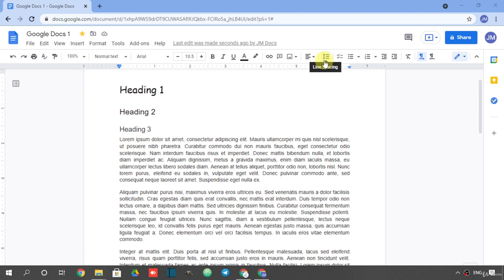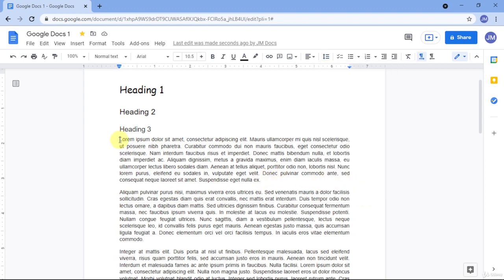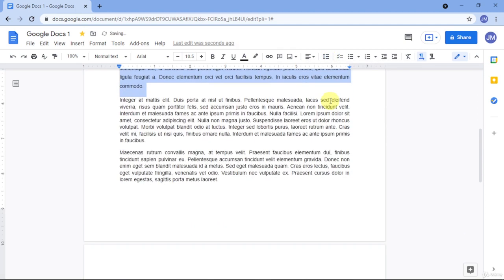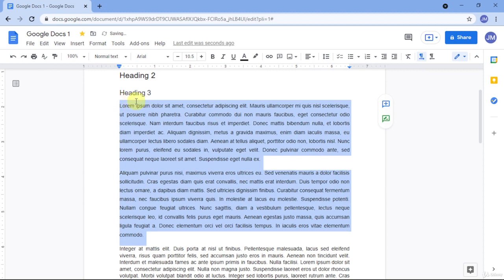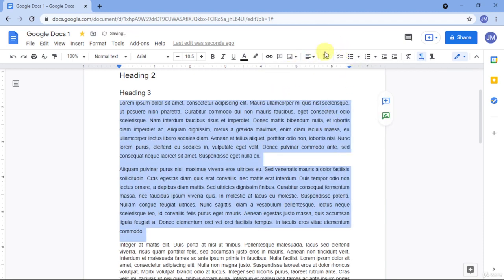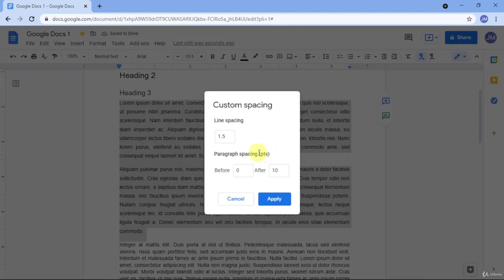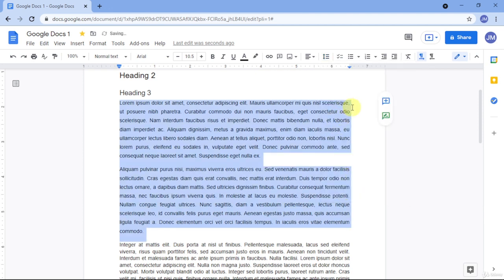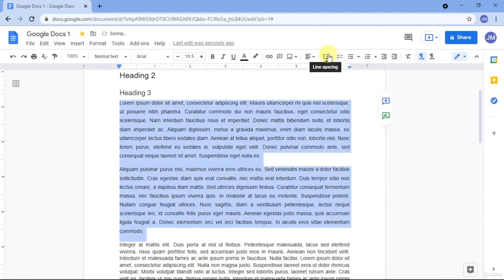24. Set up Line Spacing in Between